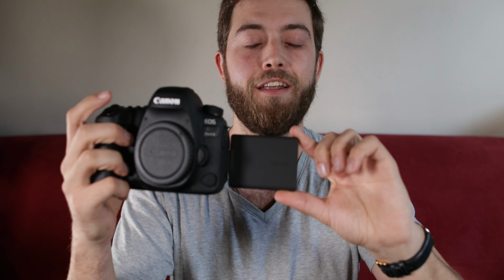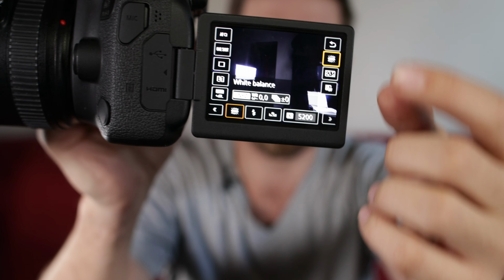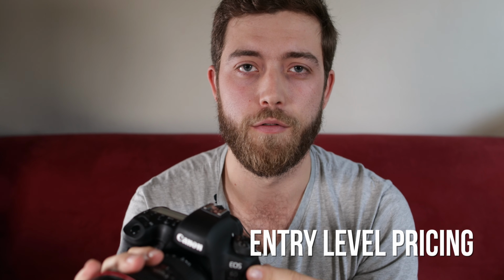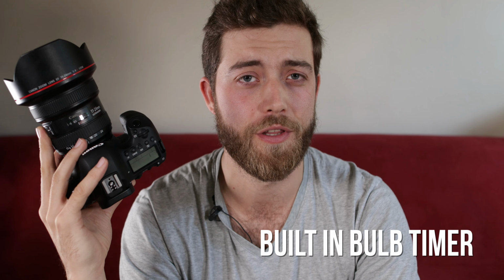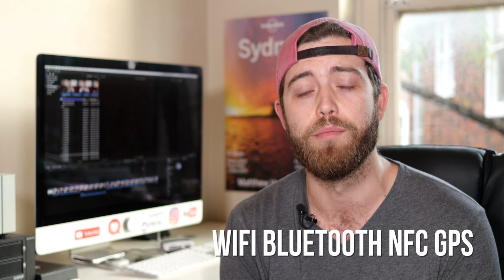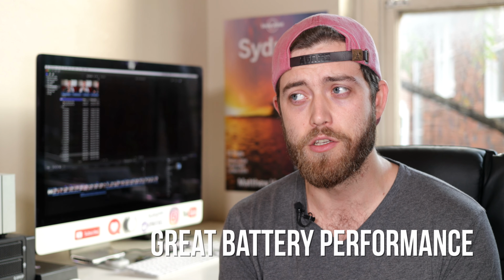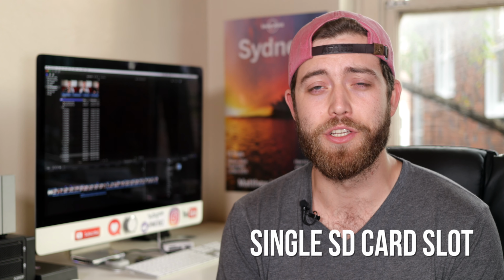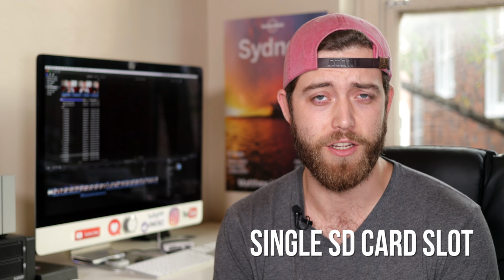Canon 6DMkII first impressions review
I was lucky enough to get early access to the new Canon 6DMkII. In this video I share with you my findings after a few weeks of shooting timelapses with it.

- I am a commercial timelapse photographer. This means people or brands hire me to produce timelapse or hyperlapse footage. My clients include Microsoft, Tourism Dubai, Canon Australia etc.
What's with the vlogs?
- I was inspired to start vlogging by the vlogging greats such as Casey, Ben, Louis etc. I figured it's a fun challenge and a great way to grow my channel. I love seeing the behind the scenes of the industry and I hope you enjoy mine!
Where do you live and where are you from?
- I live in Sydney, Australia. I moved here from Antwerp, Belgium in 2013 in the pursuit of love and adventure! Ja, ik spreek nederlands.
- I use a lot of Canon cameras, mainly the 1DXII and 5D3 (sometimes 5DSR) with a ton of lenses.
- Nope. I just have a great relationship with them and they get me to do the occasional timelapse video for them.